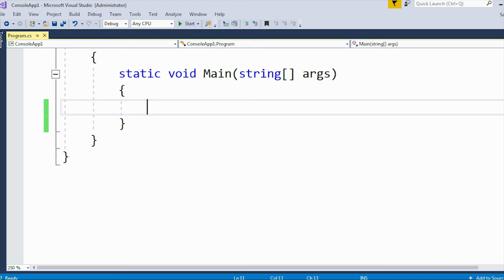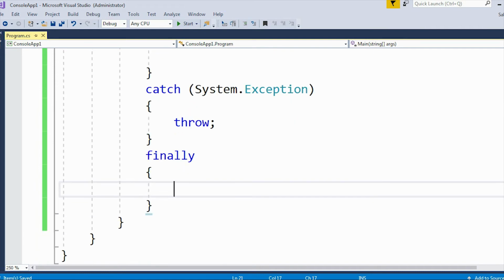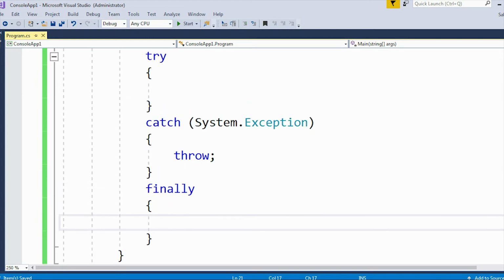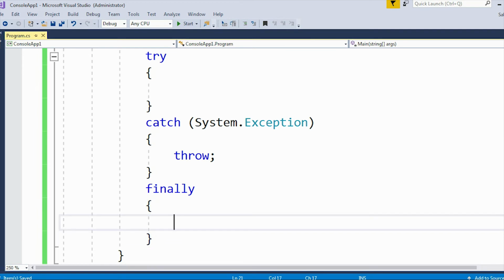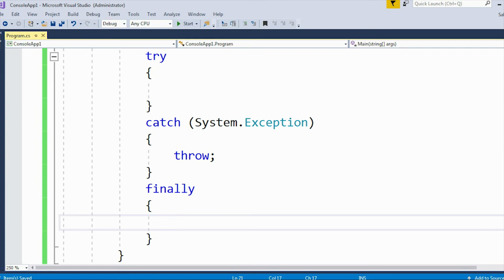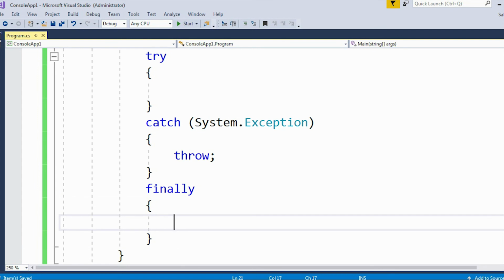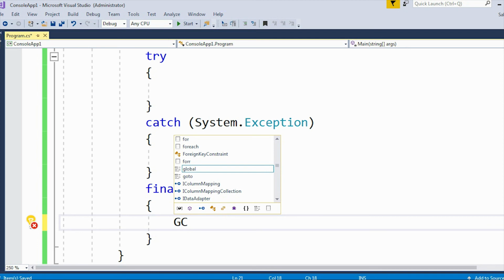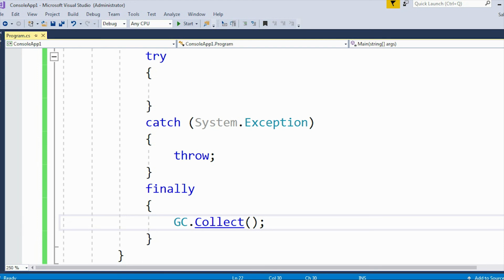The Importance of finally Block in Exception Handling in C#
Importance of finally block during exception handling in C# | finally block in C#